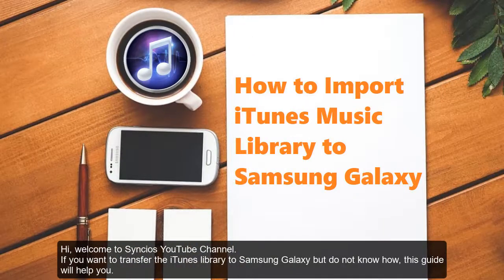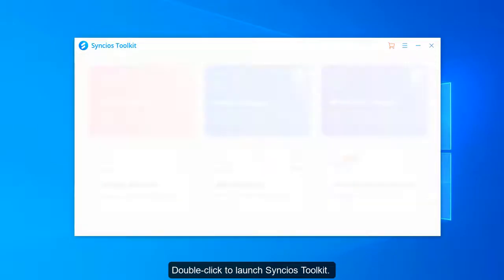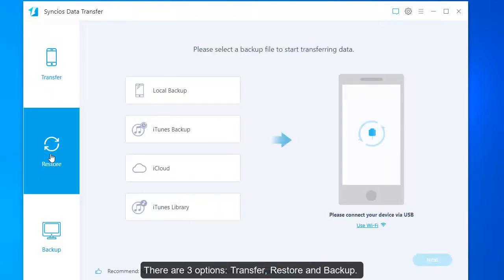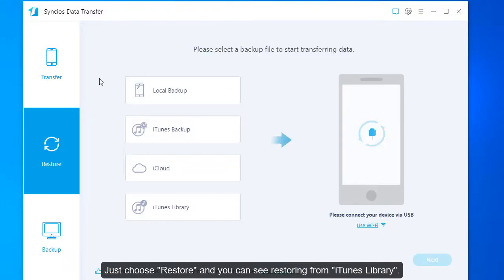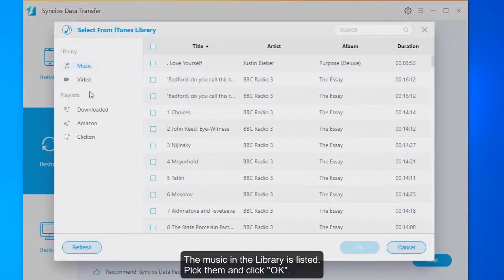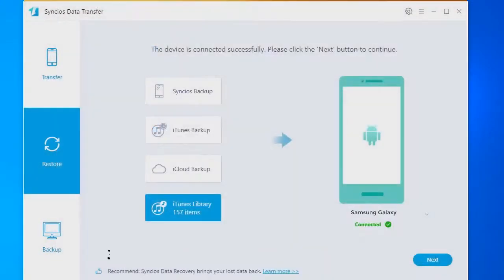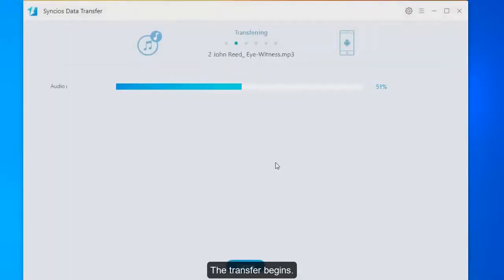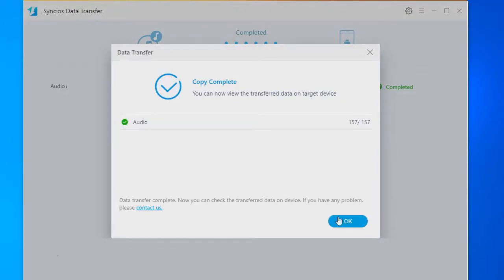Transfer iTunes Library to Samsung Galaxy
If you want to transfer the iTunes library to Samsung Galaxy but do not know how this guide will help you.

Steps:
1. Double-click the icon to launch Syncios Toolkit. Click "Phone Transfer" to open the Syncios Data Transfer tool.
2. Just choose "Restore" and you can see restoring from "iTunes Library". Connect the Samsung mobile to the computer and open the debug mode.
3. When the phone is detected successfully, click "iTunes Library". The music in the Library is listed.
4. Pick the music and click "OK".  Click "Next" to continue. The transfer begins.

Now all the music of the iTunes library has been copied to your Samsung Galaxy. You can enjoy them on your mobile phone.